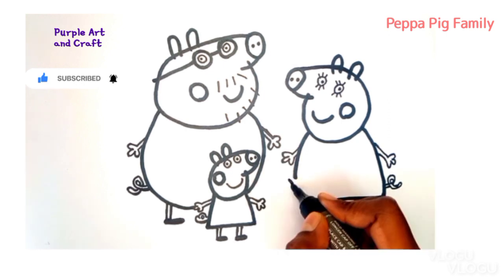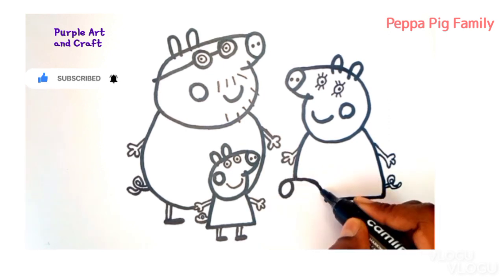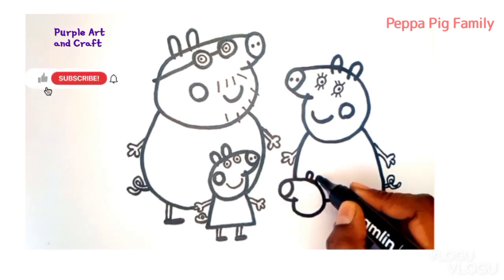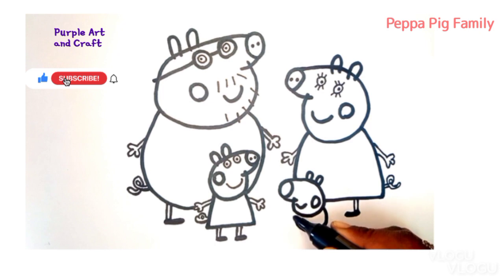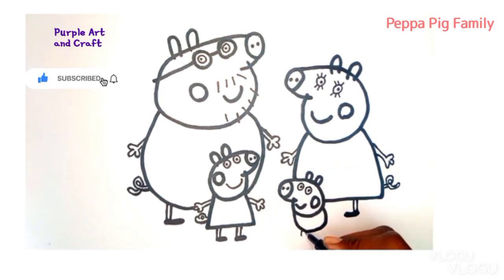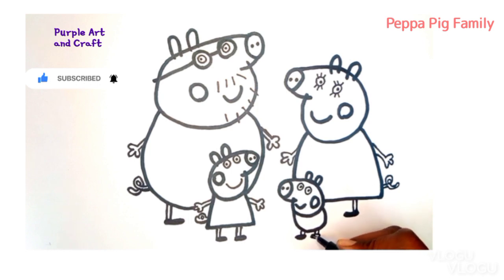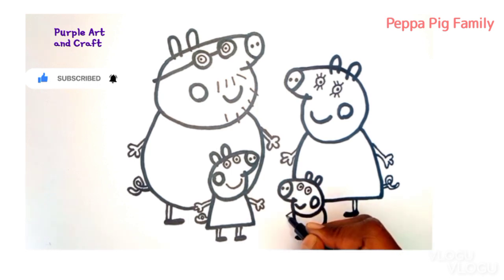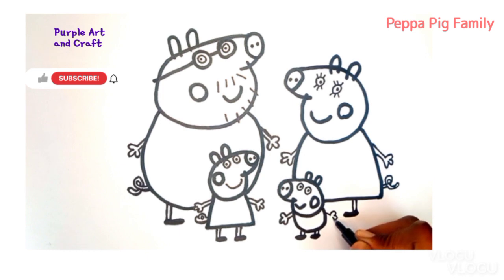How to Draw and Color a Peppa pig family For Kids🌈❤️🐷🐷peppapigfamily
Hi Everyone,
In this Video I show you How to Draw and Color a Peppa Pig Family🐷🐷

Follow My Step By Step Drawing Tutorial  and Draw Peppa Pig Easy..